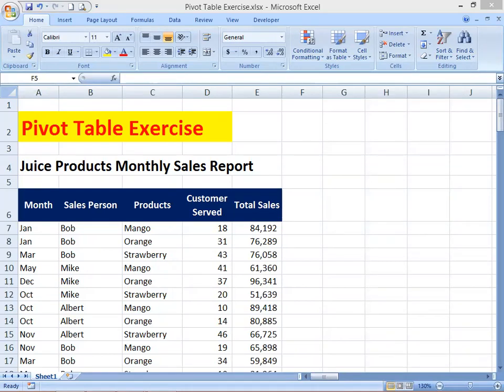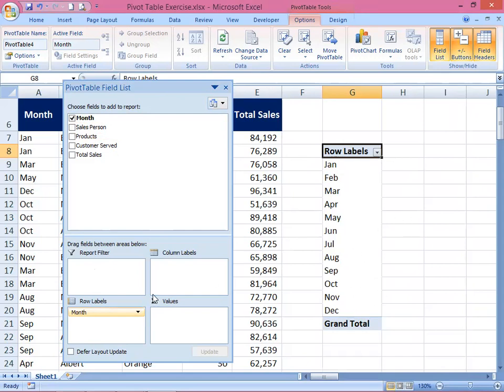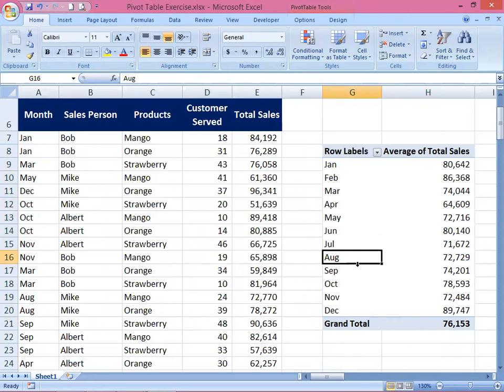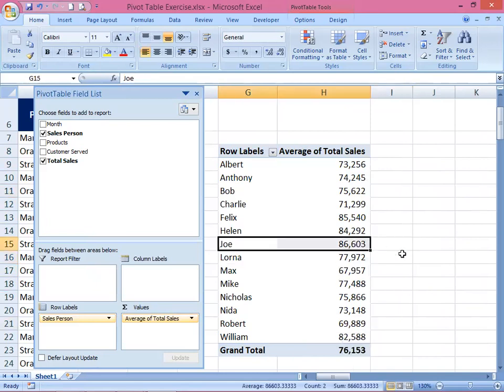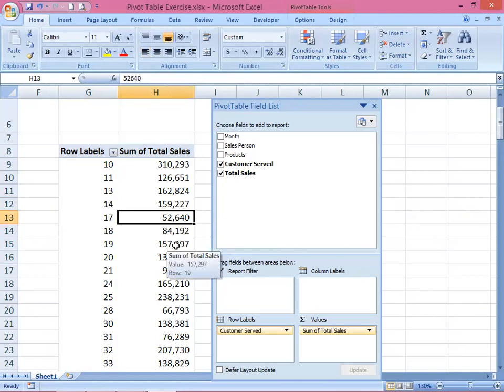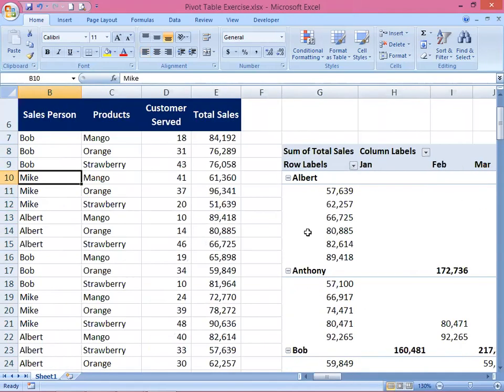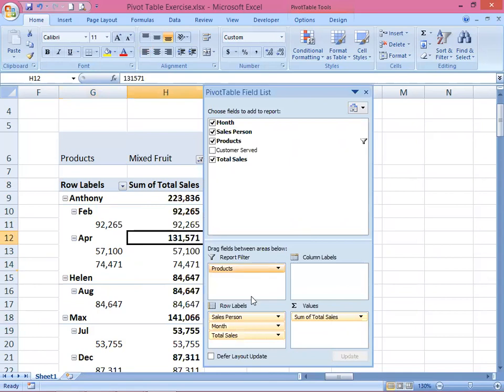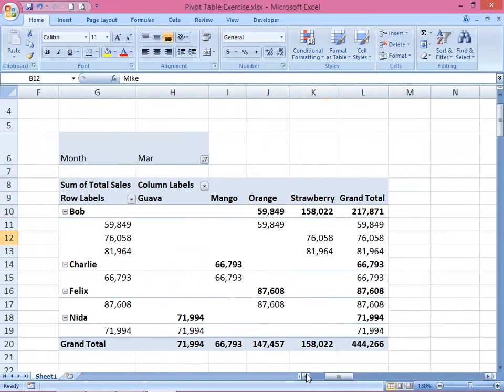How to create Pivot Table Analysis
How to create the pivot table analysis. This analysis tool is straight forward, quite flexible and user friendly. Anyone can do it. You can do it.